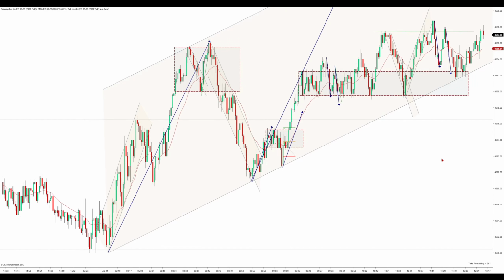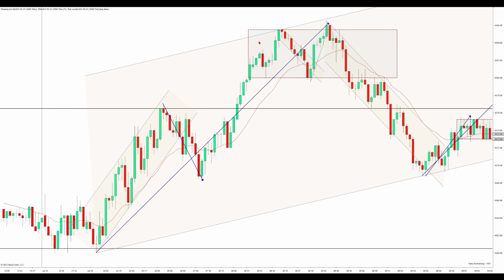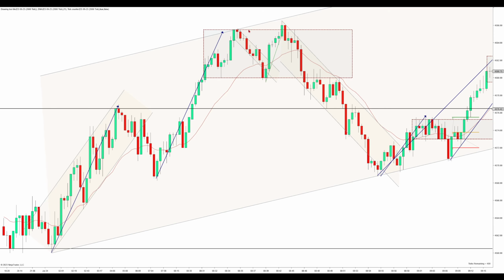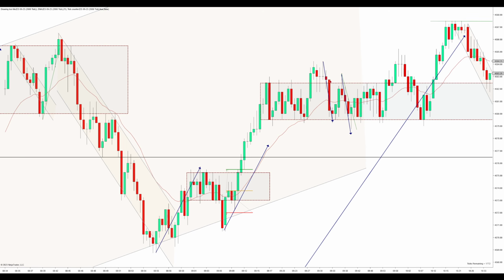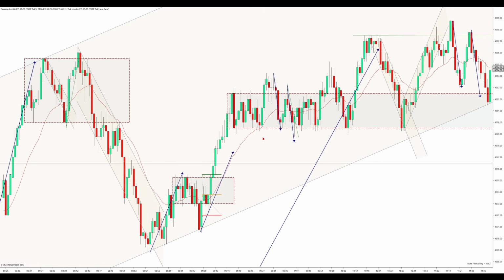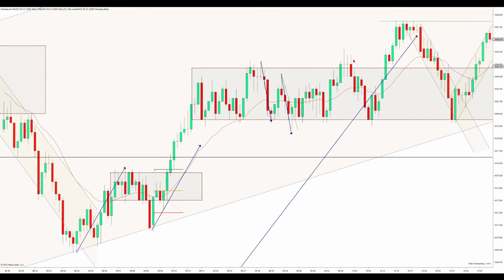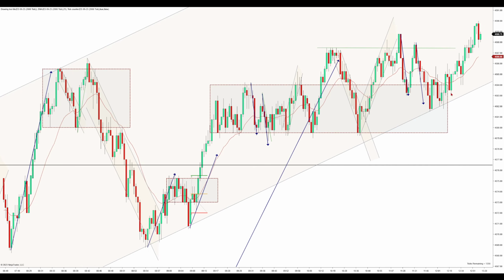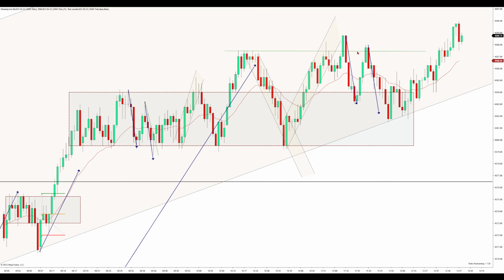S&P 500 Futures Price Action Day Trading July, 24